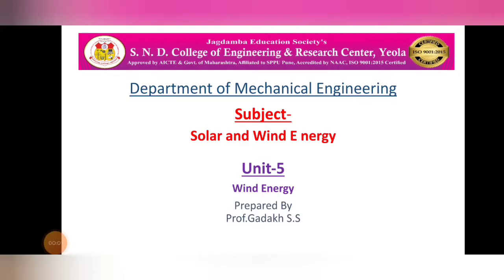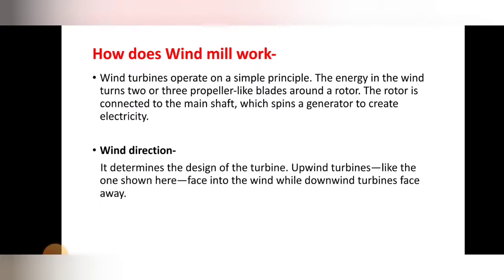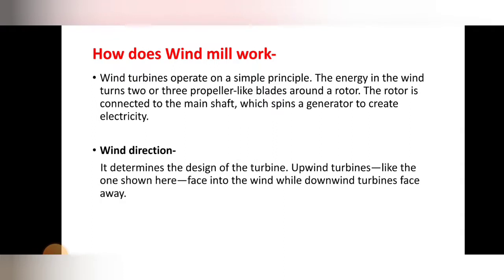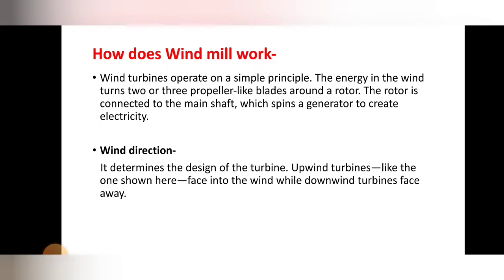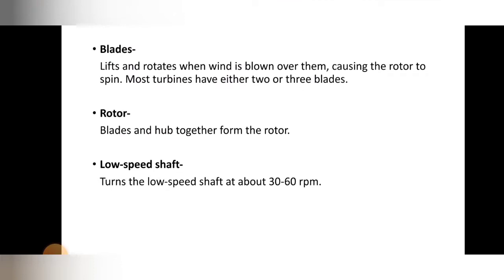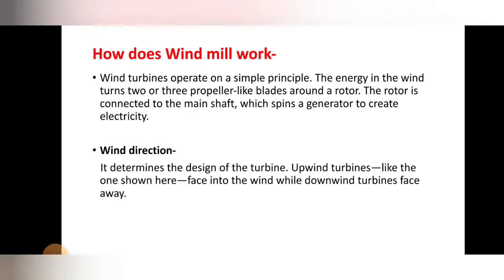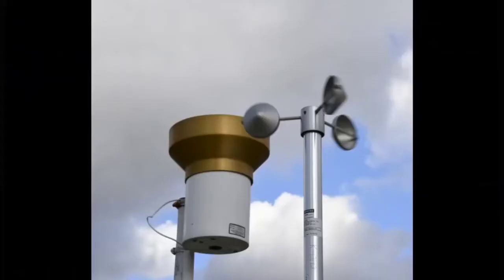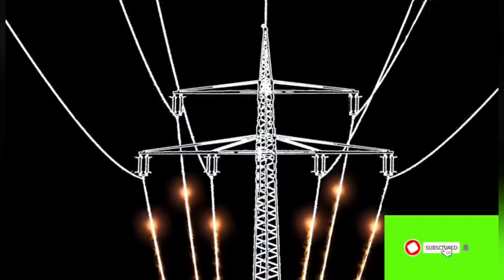Wind energy conversion